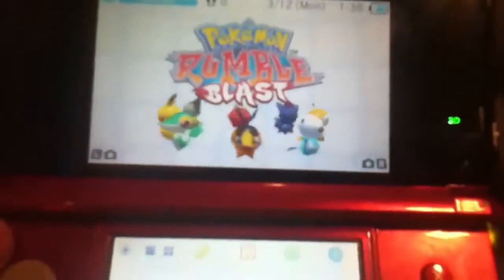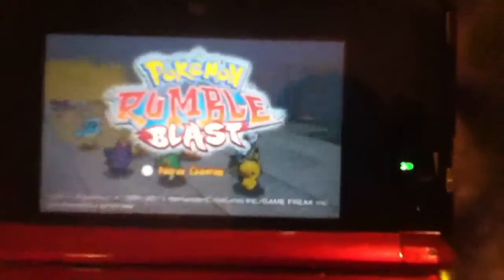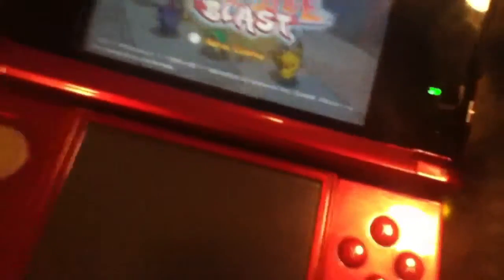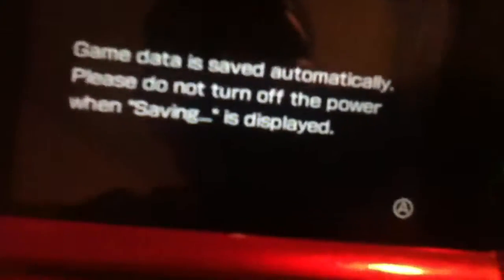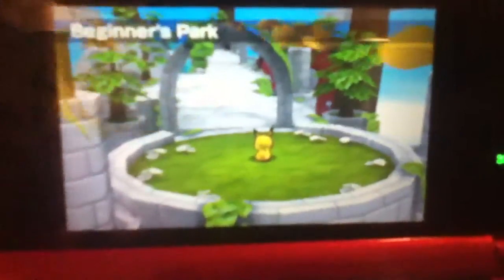Pokemon rumble blast first look part 2